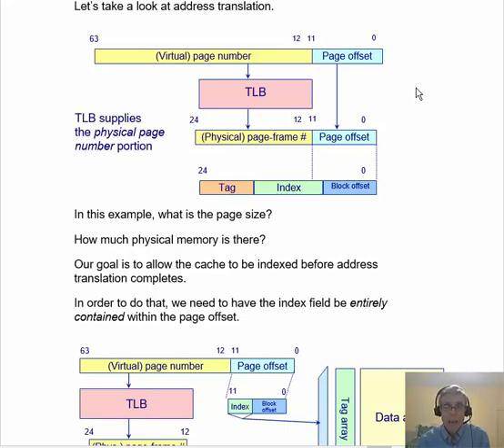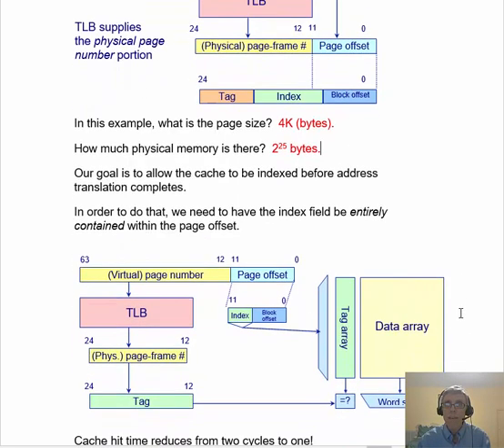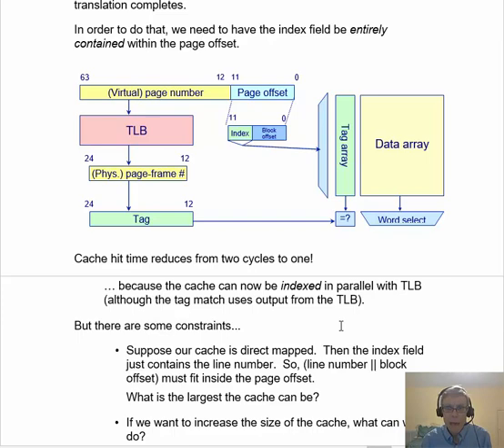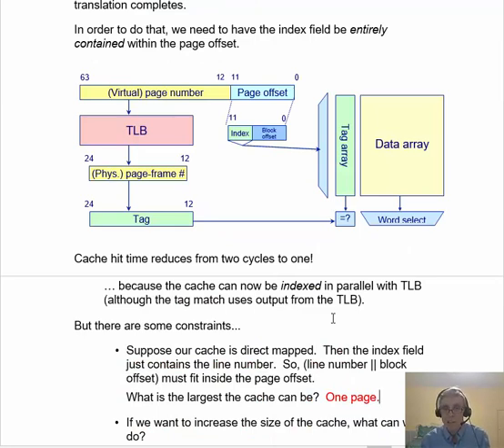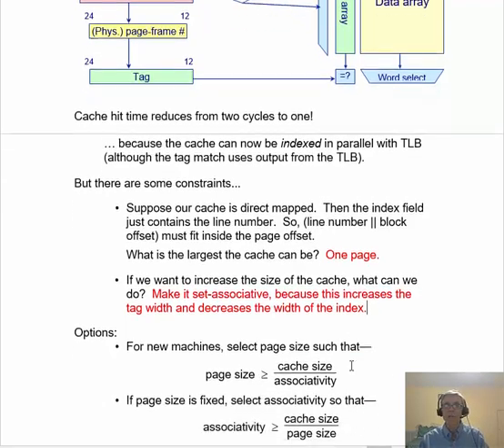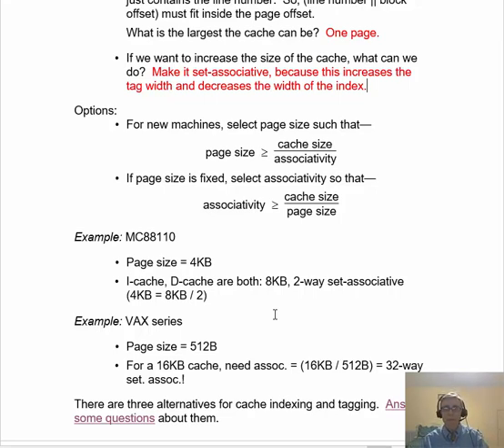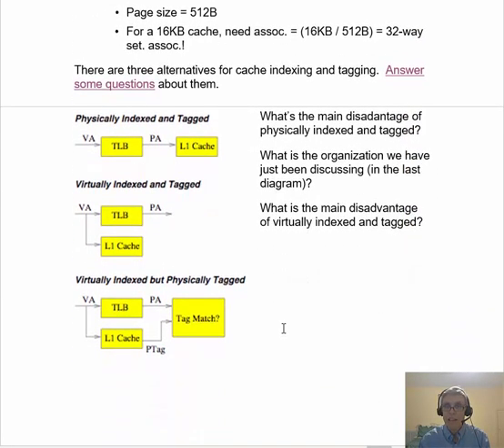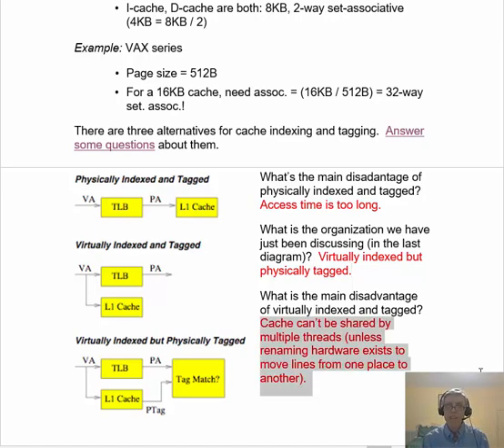Lecture 11b. Virtually vs. physically indexed caches